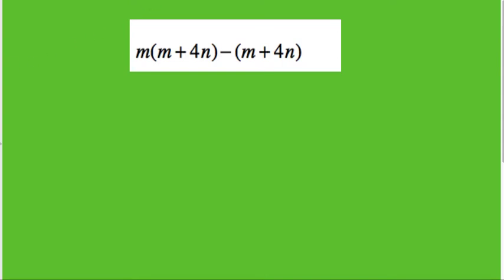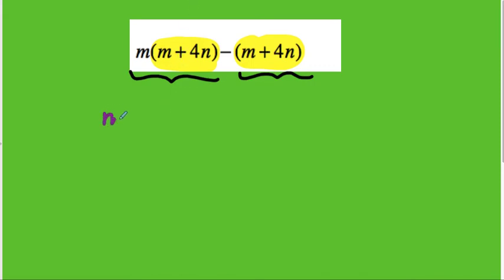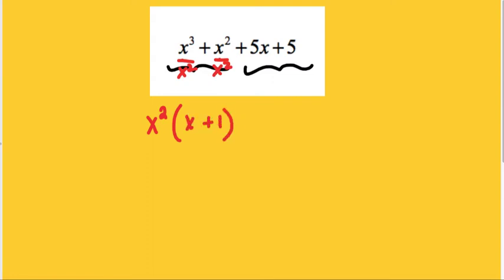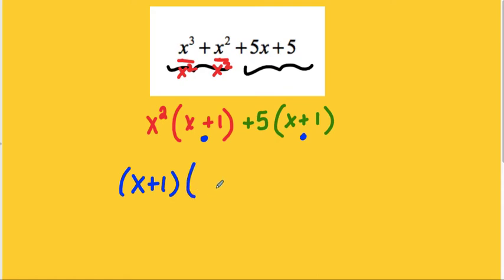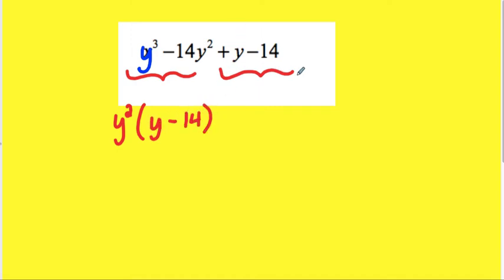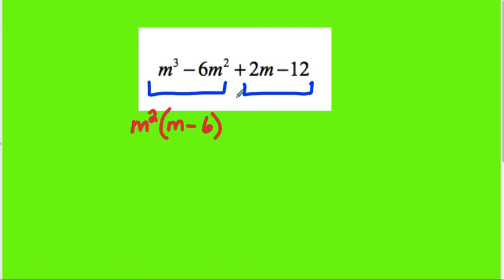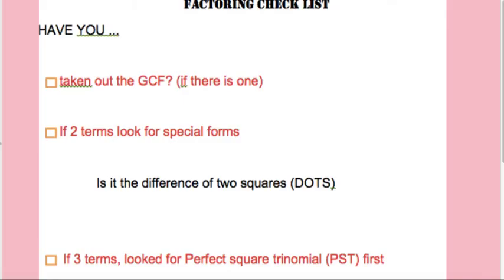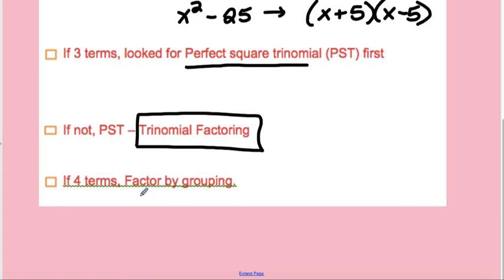A quick Review factoring by grouping